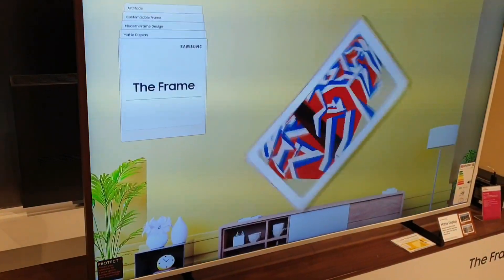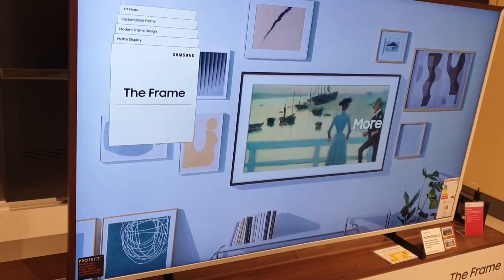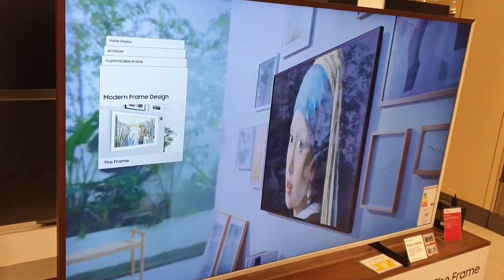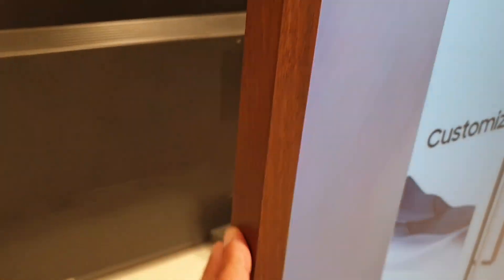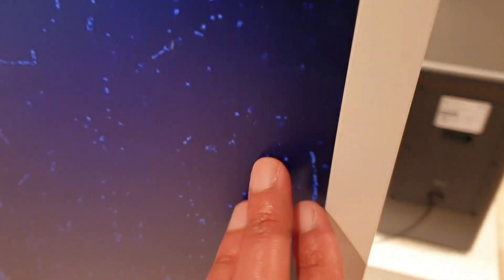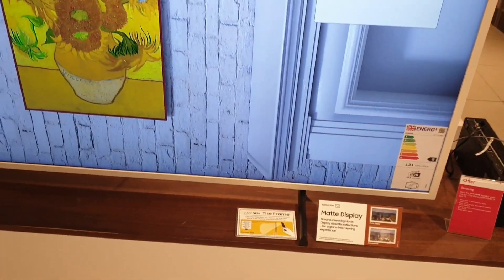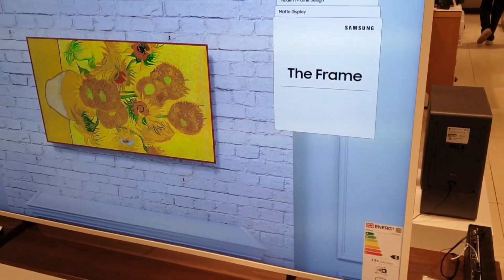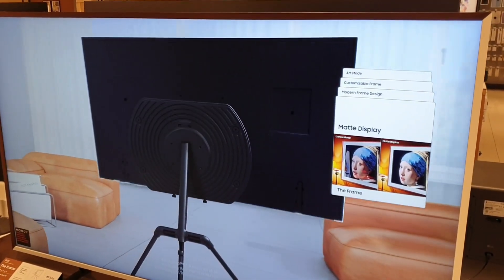Samsung The Frame 75" 4K UHD Dolby Atmos